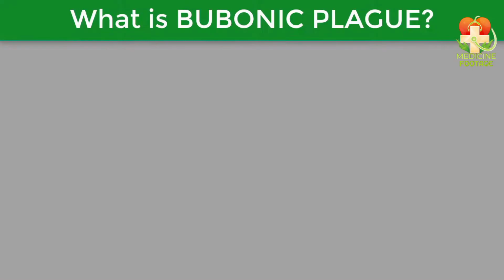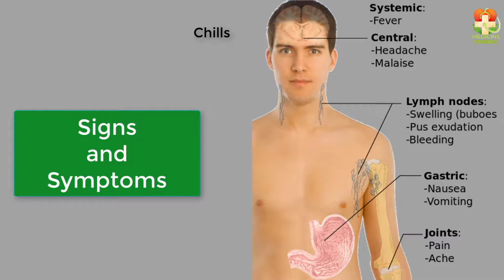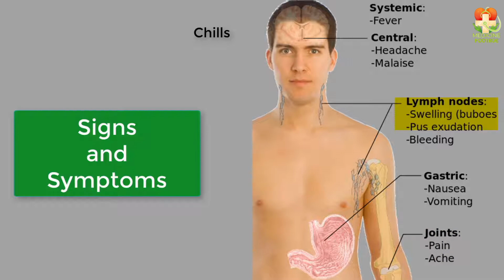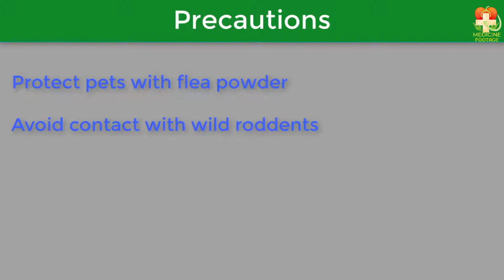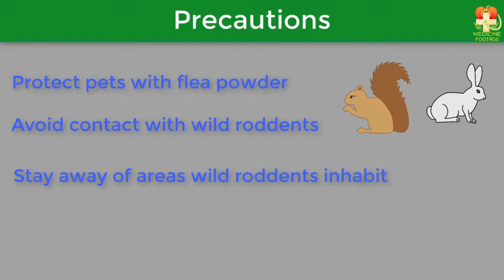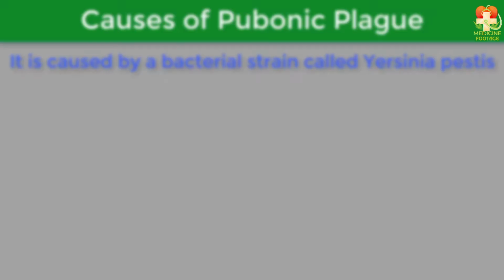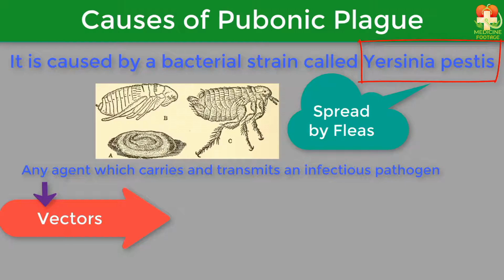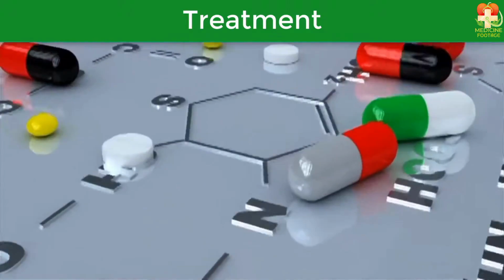Bubonic Plague Explained: Causes, Symptoms, Treatments & Precautions You Need to Know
In this informative video, we delve into the Bubonic Plague, one of history's most notorious diseases. Explore its causes, key symptoms, and effective treatment options. Learn how the plague spreads and discover essential precautions to protect yourself and your community. Whether you're a history buff, a student, or someone interested in public health, this video provides a comprehensive overview of the Bubonic Plague and its impact on society. Join us as we unravel the facts and myths surrounding this infectious disease!

In this video, you'll learn:

The historical context and causes of the Bubonic Plague
Common symptoms to watch for and when to seek treatment
Effective treatment methods and available medications
Precautions to take to prevent the spread of the plague
The lasting impact of the Bubonic Plague on modern public health